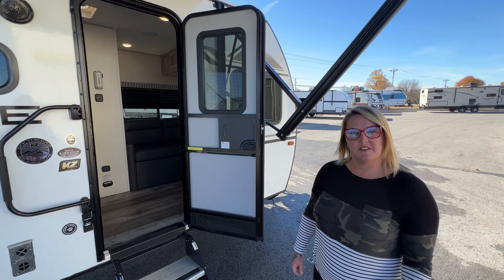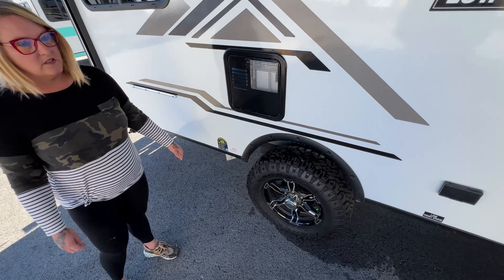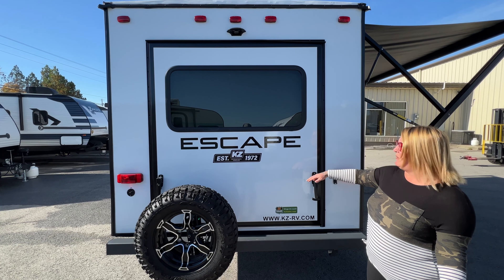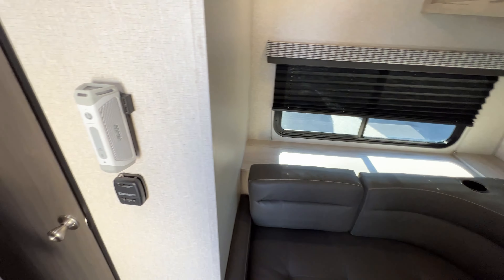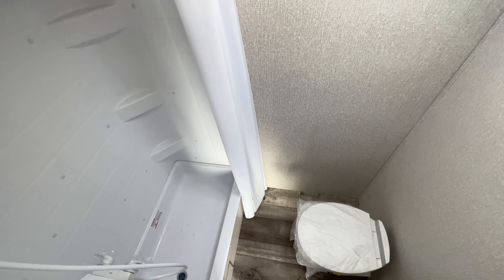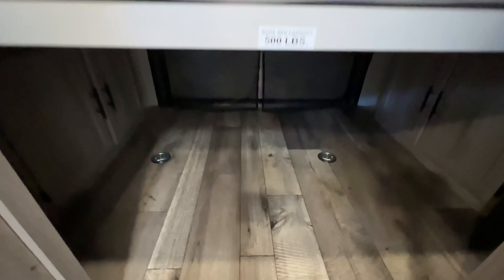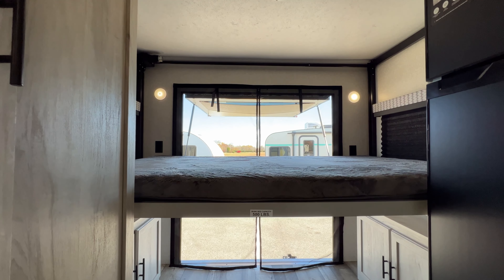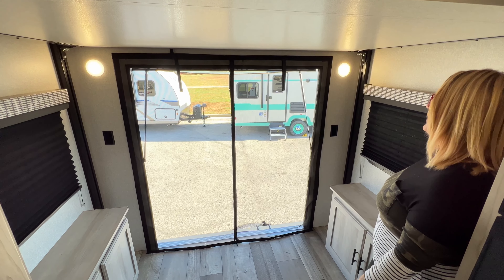2022 Escape E-18 Hatch Walkthrough!